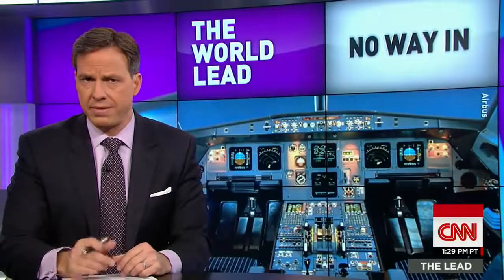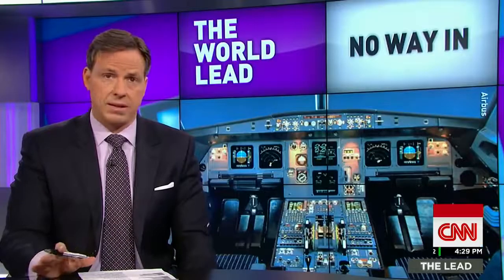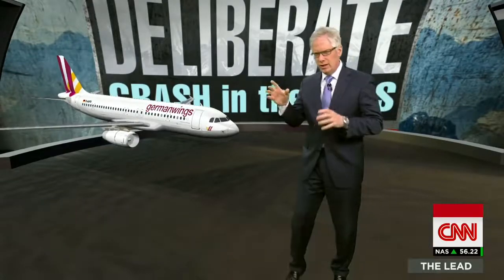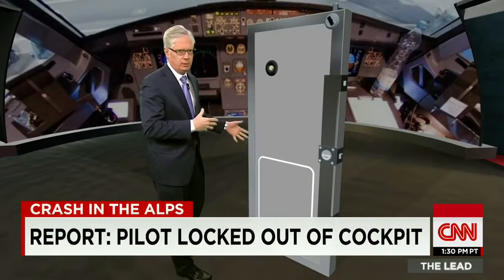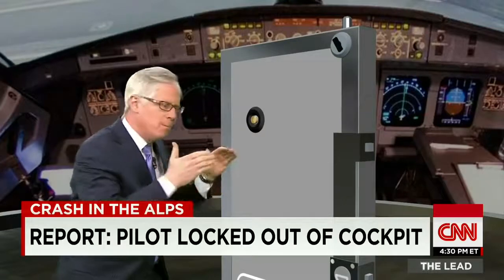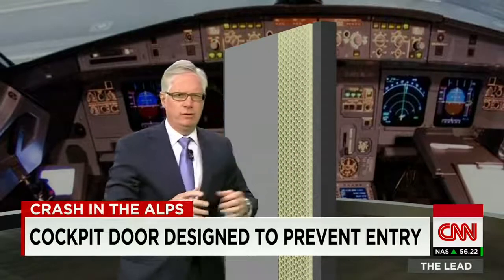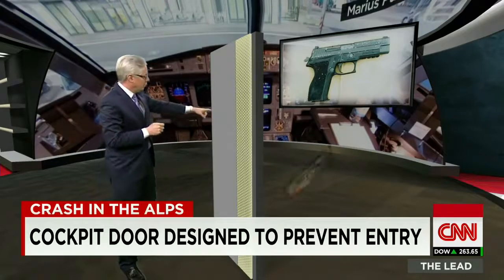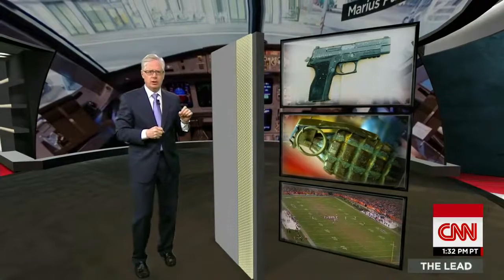REENFORCED COCKPIT DOOR SEGMENT FROM CNN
GOOD EXPLANATION OF THE INHERENT DEFENCES BUILT INTO COCKPIT DOORS TO PREVENT ENTRY.